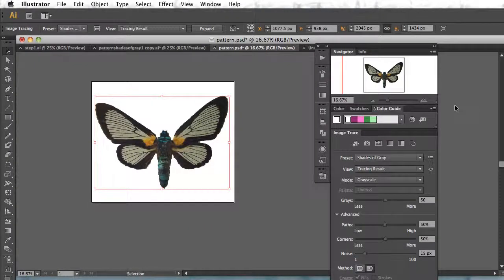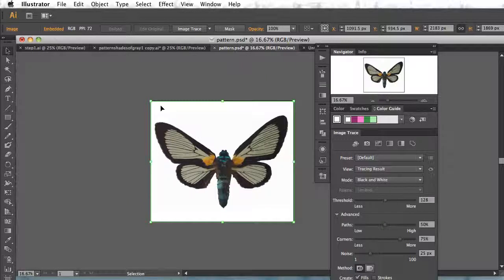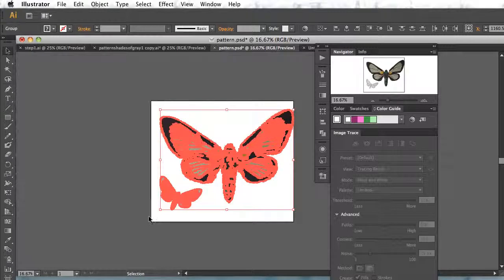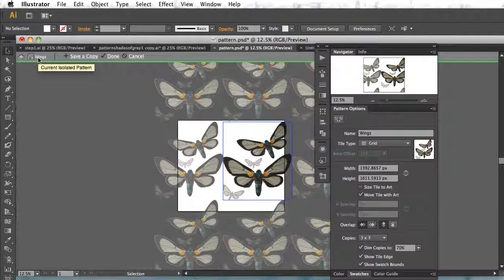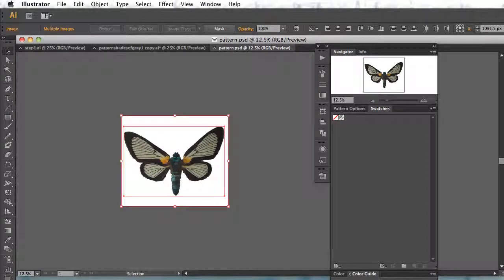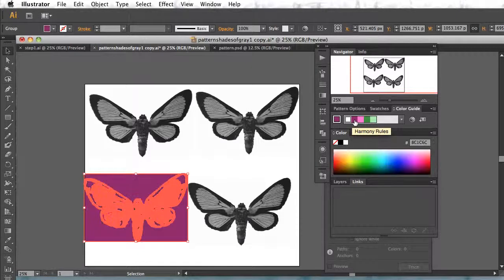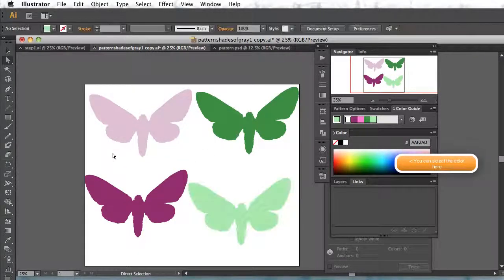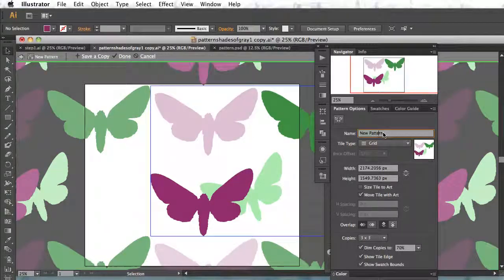imagetraceCS6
IMAGE TRACE CS6 and Pattern